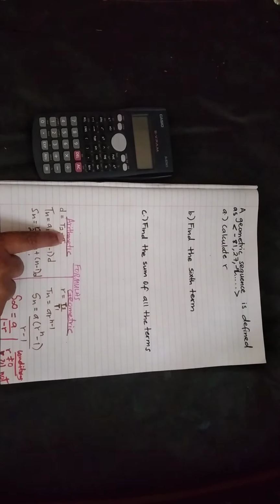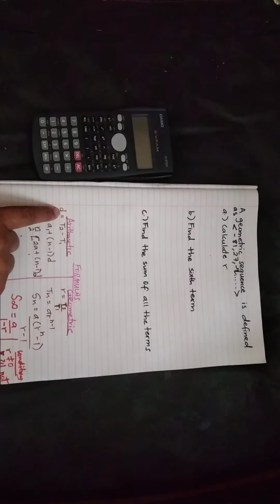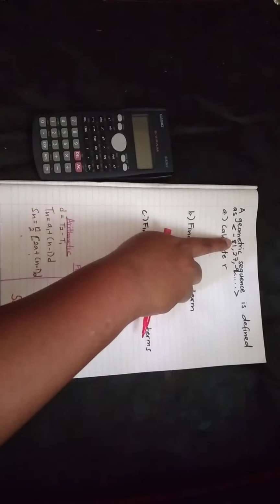Eng Version Calculate Sum to infinity of Geometric Sequence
Find common ratio
Calculate nth term
Calculate sum of terms
Calculate sum to infinity